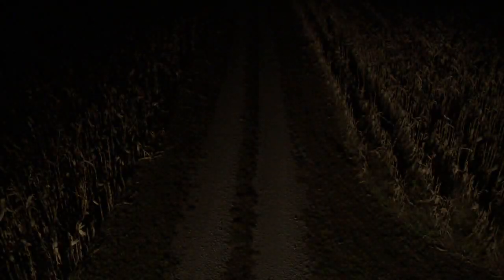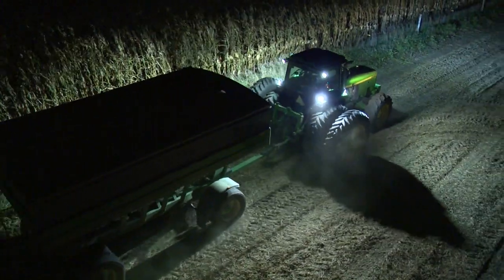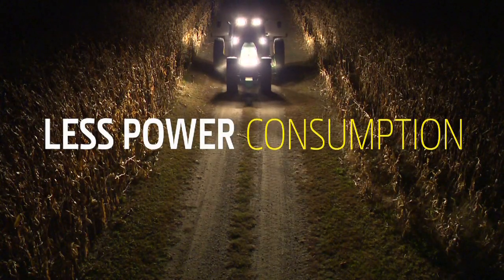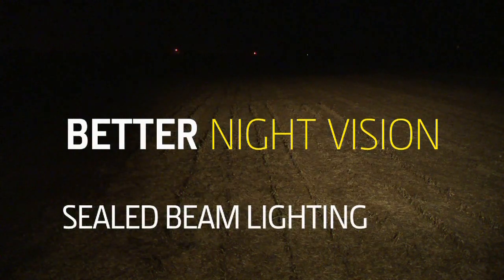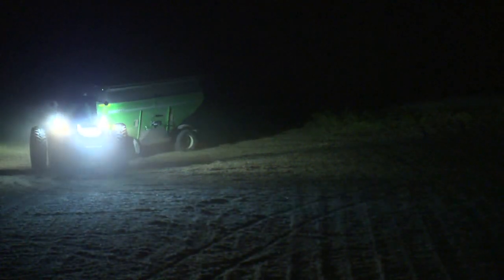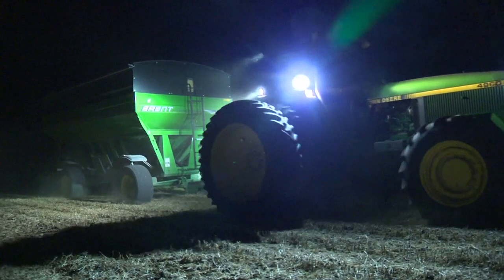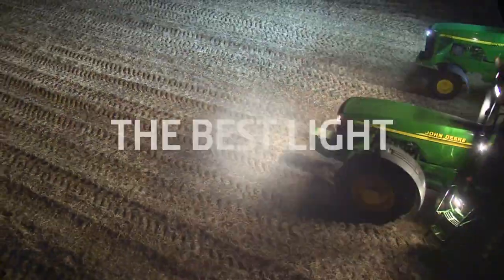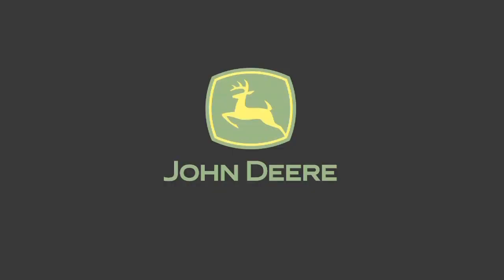John Deere: LED Lighting Video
LED lights from John Deere make working at night easier and more productive. They consume less power, have a higher light output, tougher performance, are easy to replace and have a life rating of 40,000 hours.